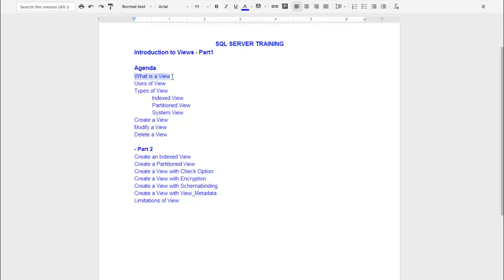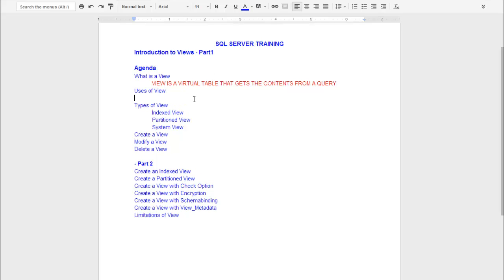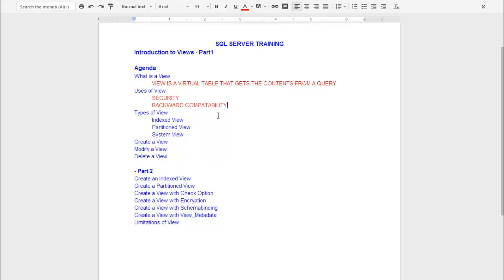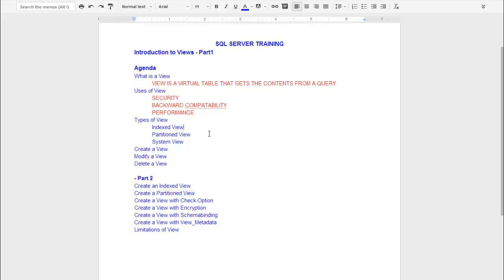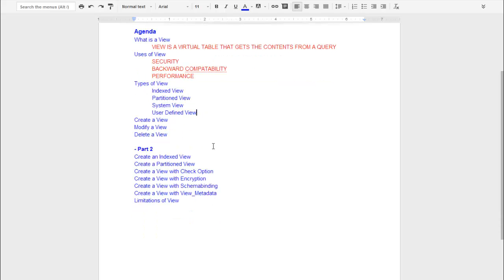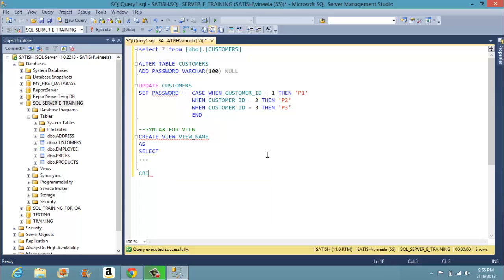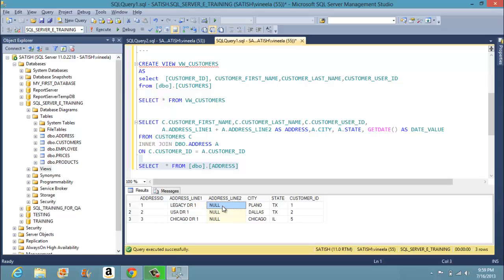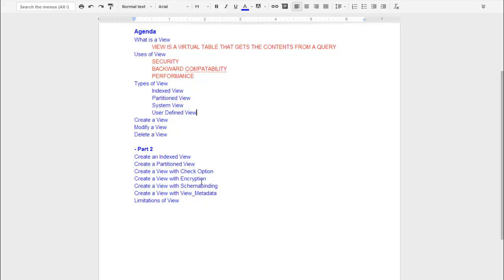INTRODUCTION TO VIEWS PART 1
Uses of View
 SECURITY
 BACKWARD COMPATABILITY
 PERFORMANCE
Types of View
 Indexed View
 Partitioned View
 System View
 User Defined View
Create a View
Modify a View
Delete a View